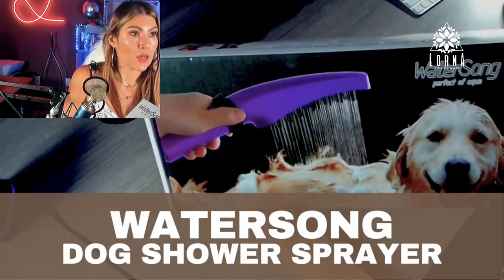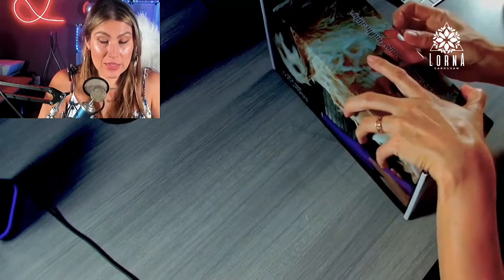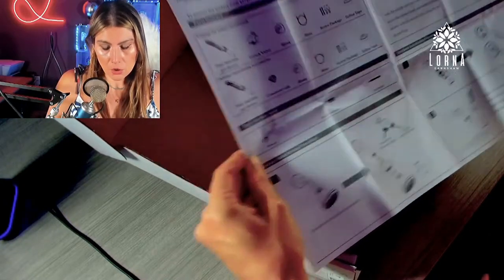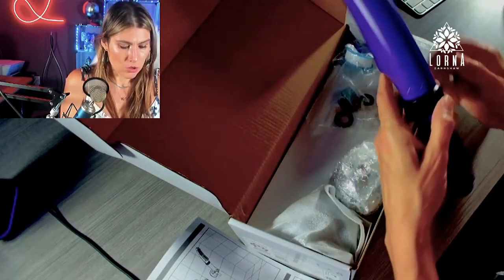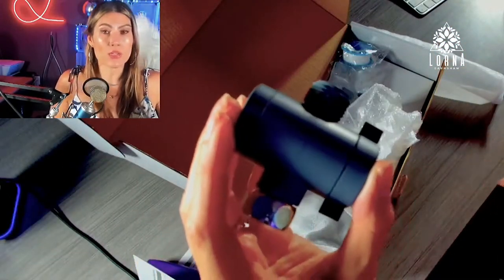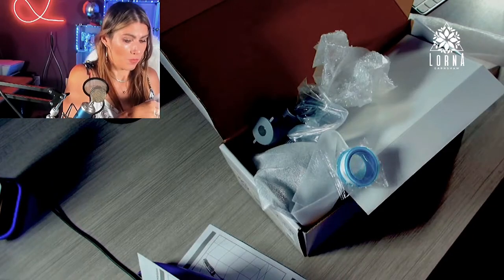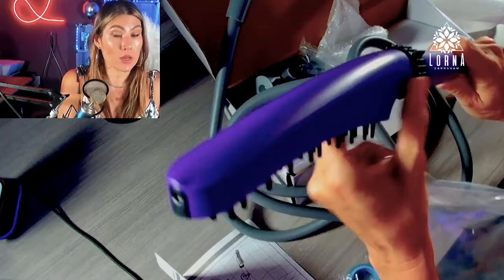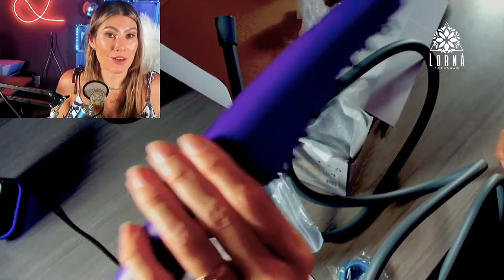WATERSONG Dog Shower Sprayer Review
WATERSONG Dog Shower Sprayer live video review by A-List Amazon Influencer and Singer-songwriter Lorna.

Dog Shower Sprayer Attachment, WaterSong 4 Settings Dog Washing Shower Attachment, 118" Hose, Dog Bath Rubber Soft Brush, Pet Washer Shower Wand for Bathtub Spout Easy to Install, ABS Material, Purple